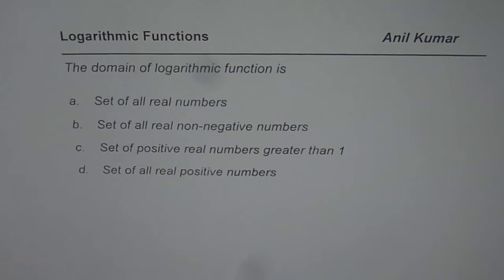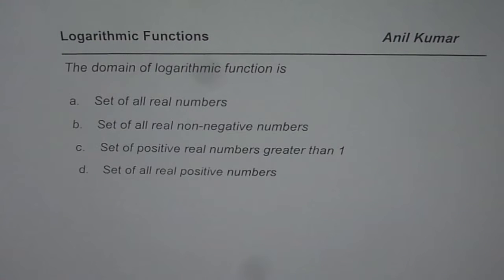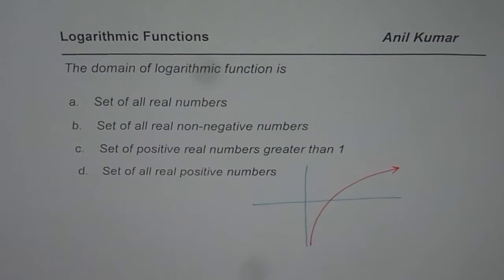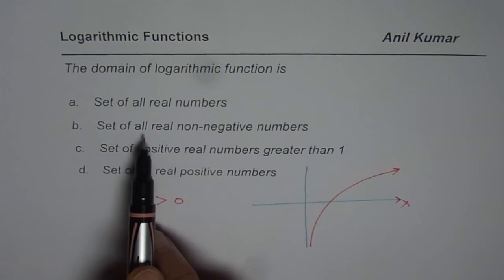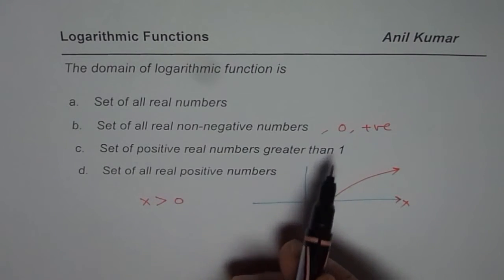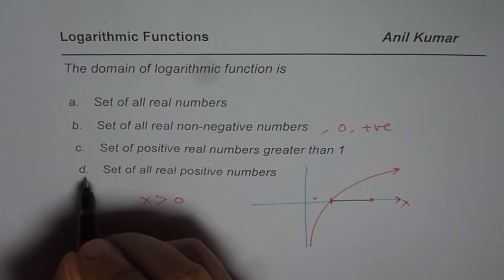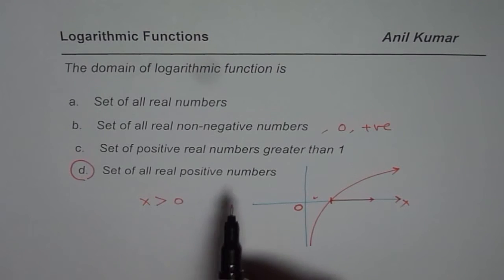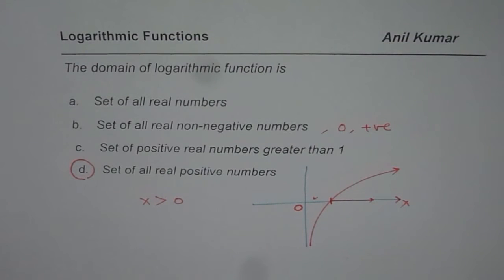Q1 Multiple Choice Logarithm Domain